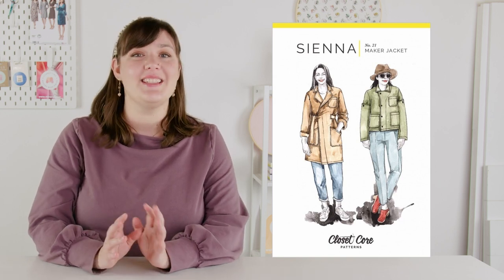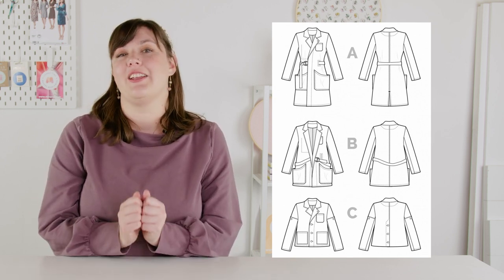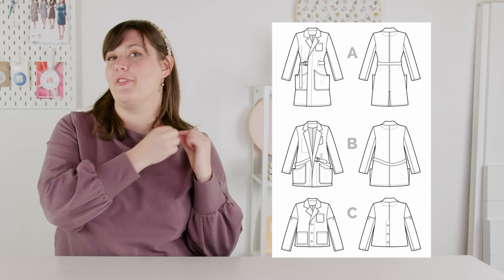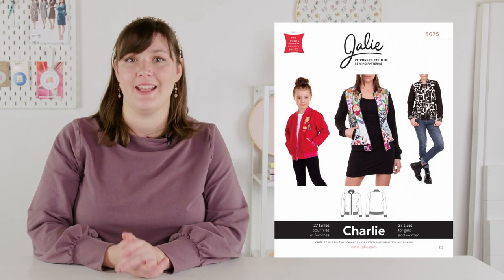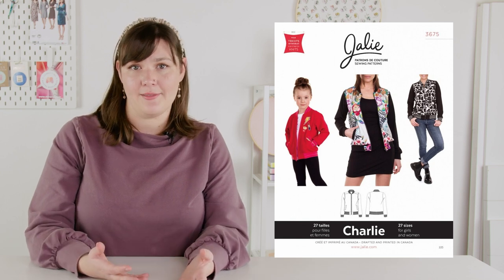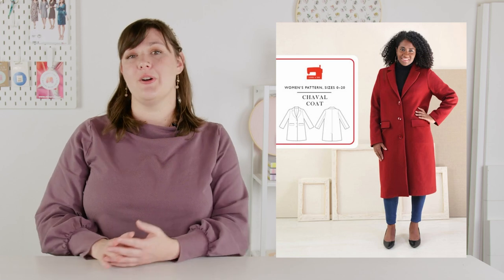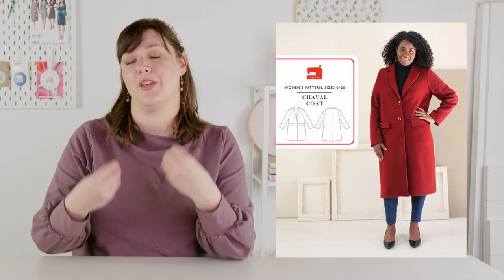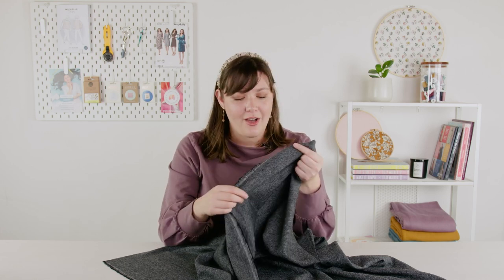Trending Outwerwear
It’s time for stitching up some warm, cosy outerwear! We’ve scouted the trends and have got everything you need for sewing your own on-trend winter wear this season.

Join Bri as she chats through the major trends - everything from comfy shackets to classic menswear style coats -  and offers pattern and fabric recommendations as well as a few tips along the way! We can’t wait to see what cosy things you’ll sew this season!

You can find all the products Bri has talked through